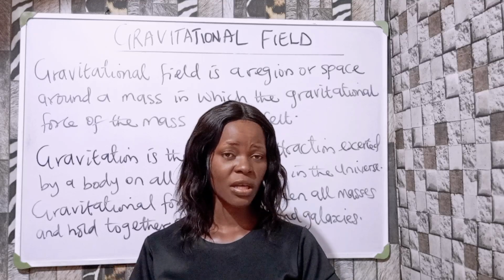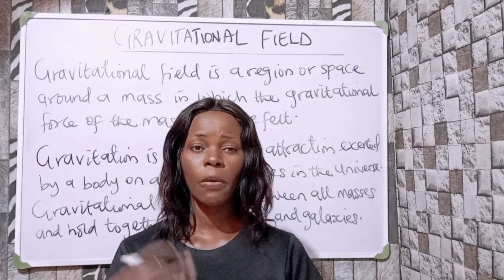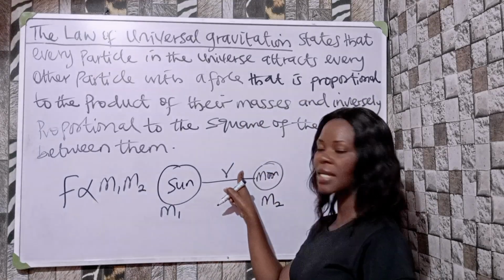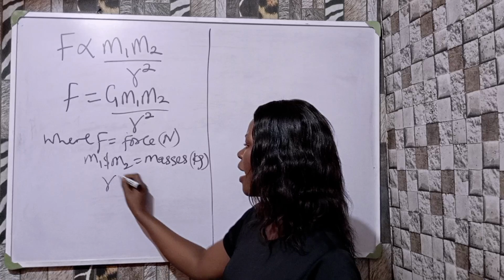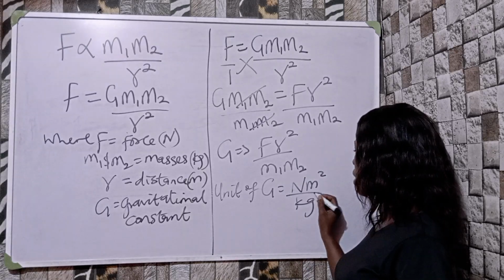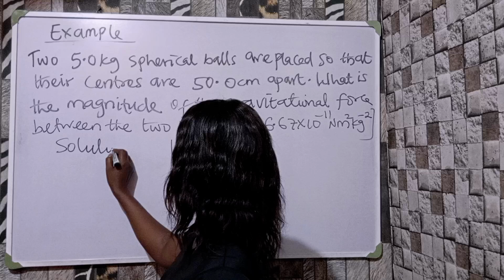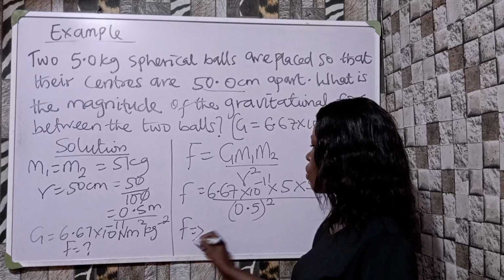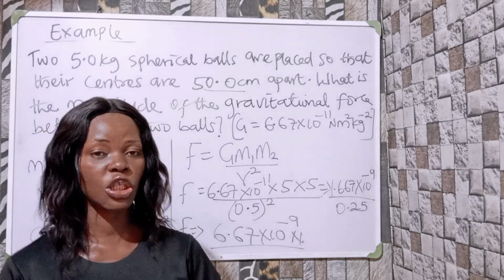Gravitational Field. A detailed explanation.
This video will help you to understand the law that governs the masses of an object in the universe.